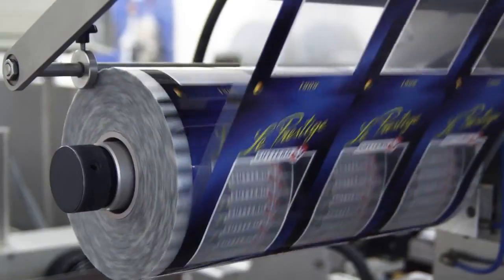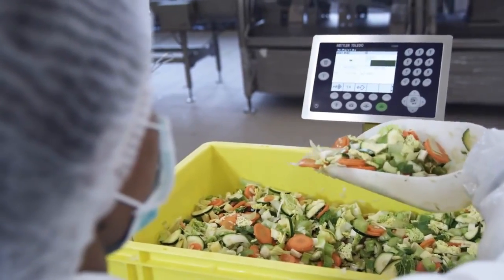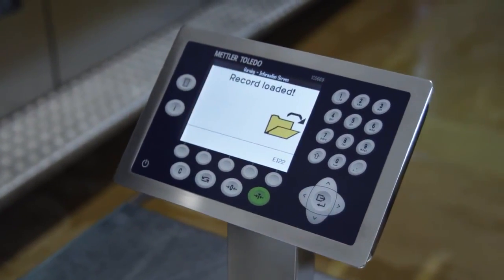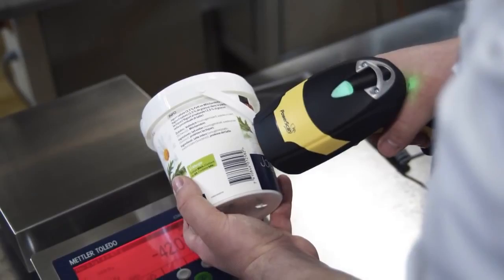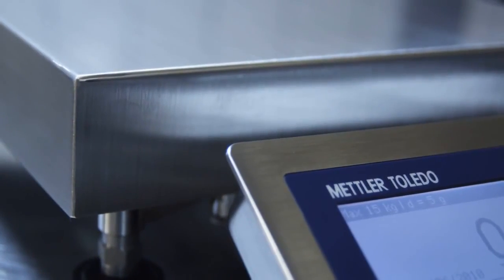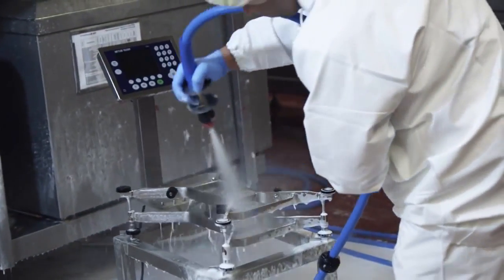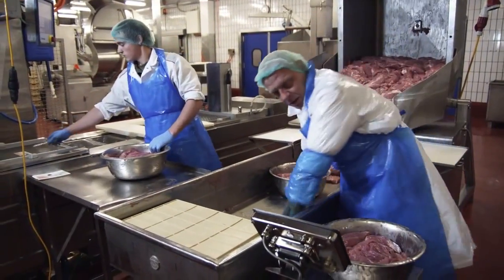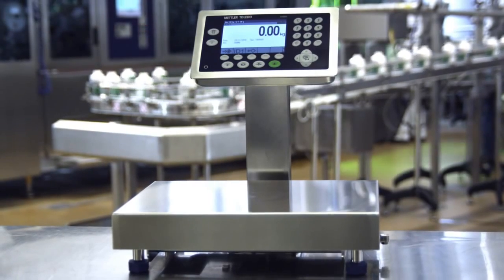Mettler Toledo ICS Scale Series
Video shows the features of the Mettler Toledo ICS series of scales